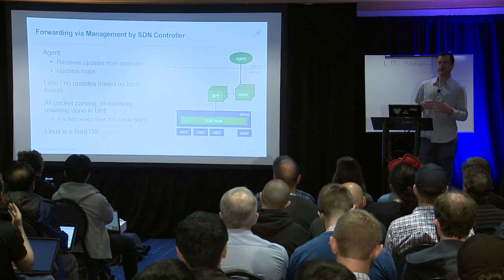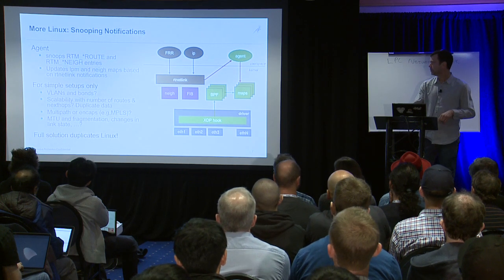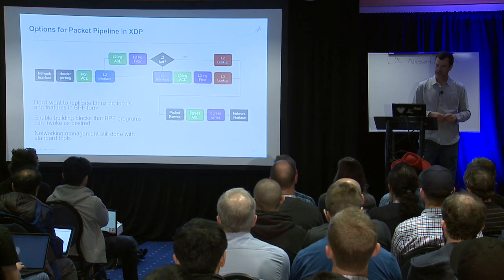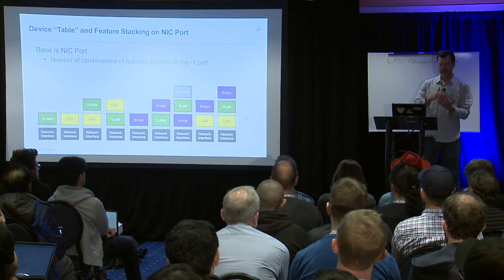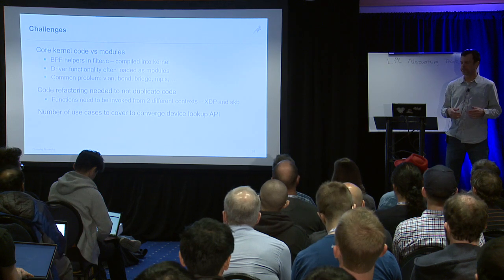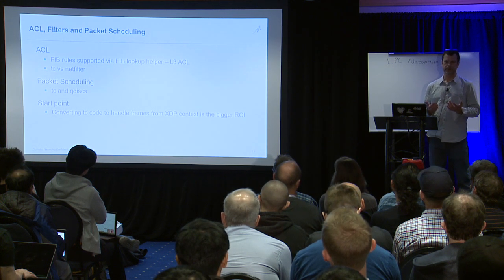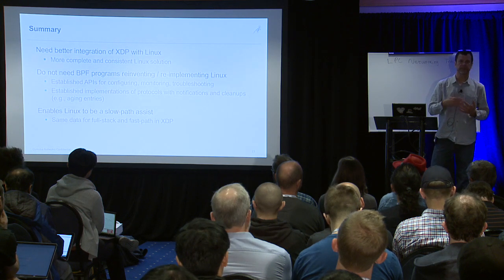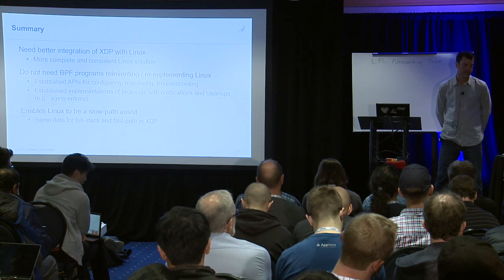LPC2018 - Leveraging Kernel Tables with XDP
speaker:  David Ahern (Cumulus Networks)

XDP is a framework for running BPF programs in the NIC driver to allow
decisions about the fate of a received packet at the earliest point in
the Linux networking stack. For the most part the BPF programs rely on
maps to drive packet decisions, maps that are managed for example by a
userspace agent. This architecture has implications on how the system is
configured, monitored and debugged.

An alternative approach is to make the kernel networking tables
accessible by BPF programs. This approach allows the use of standard
Linux APIs and tools to manage networking configuration and state while
still achieving the higher performance provided by XDP. An example of
providing access to kernel tables is the recently added helper to allow
IPv4 and IPv6 FIB (and nexthop) lookups in XDP programs. Routing suites
such as FRR manage the FIB tables, and the XDP packet path benefits by
automatically adapting to the FIB updates in real time. While a huge
first step, a FIB lookup alone is not sufficient for general networking
deployments.

This talk discusses the advantages of making kernel tables available to
XDP programs to create a programmable packet pipeline, what features
have been implemented as of October 2018, key missing features, and
current challenges.